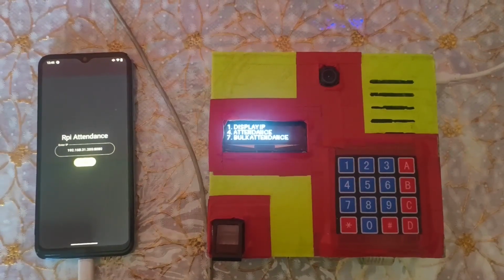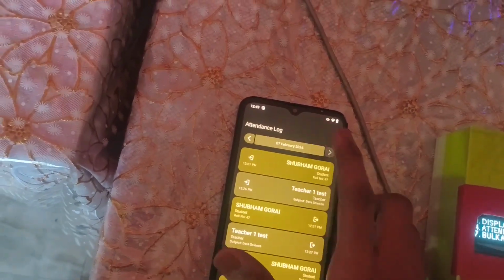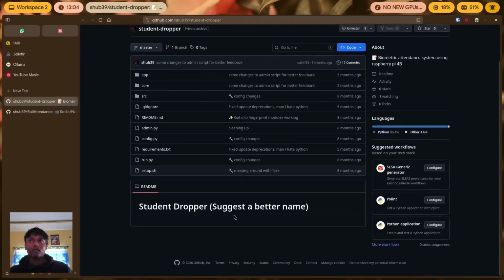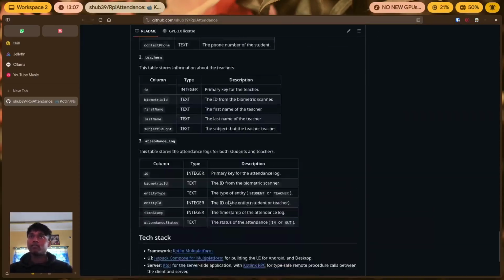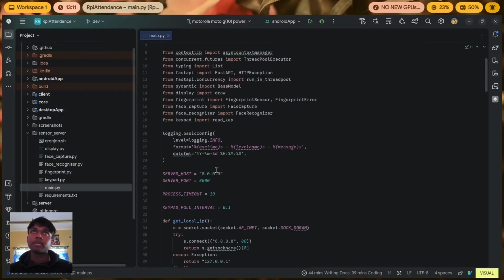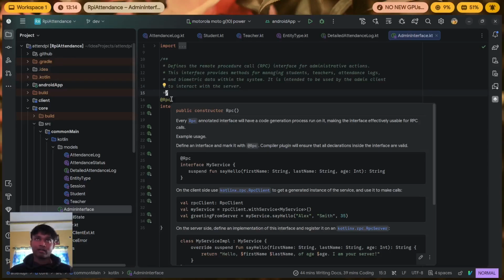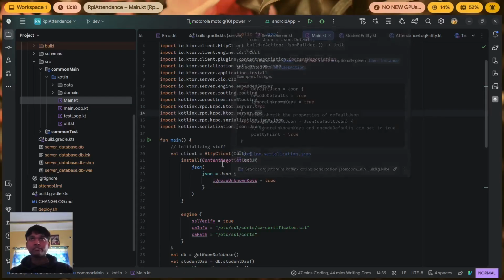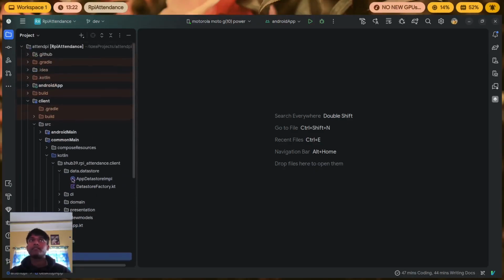I hate Python, so I rewrote everything in Kotlin [Server, App]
Used Kotlin in every possible way in this lol